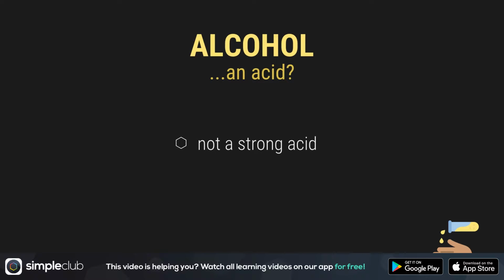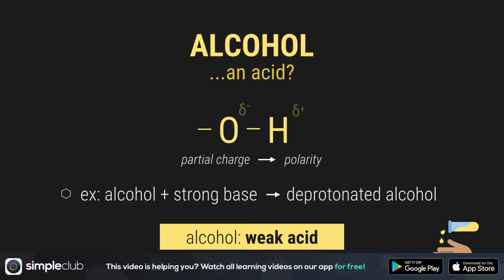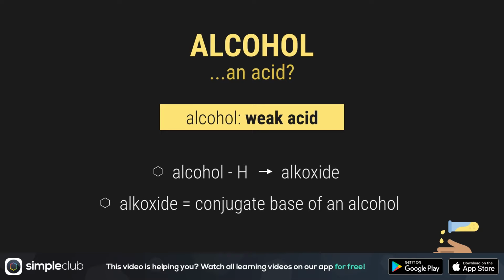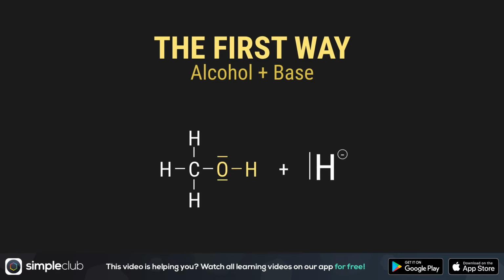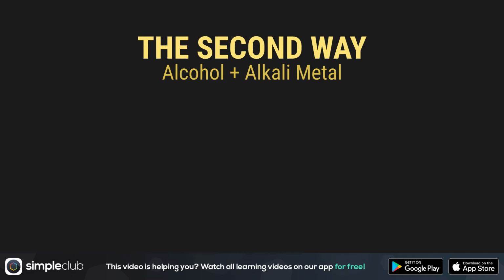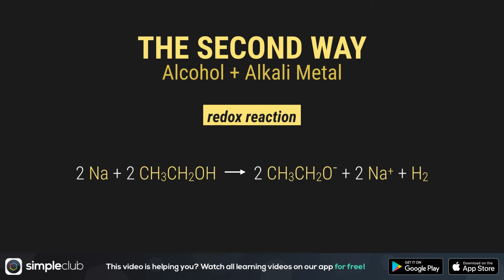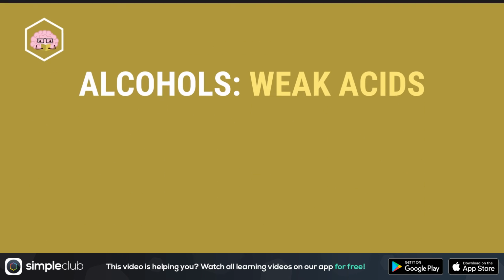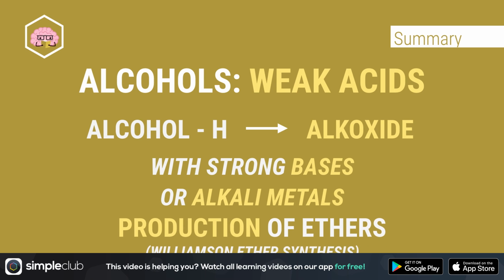Alcohol - Deprotonation by bases and alkali metals - alkoxides | Chemistry ● simpleclub India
iOS app coming soon! What can you do with alcohols? How do alcoholates come about? Alcohols with bases / alkali metals simpleclub shows you! How to get better grades in school. The best study tips for high school and college students.

» CREDITS